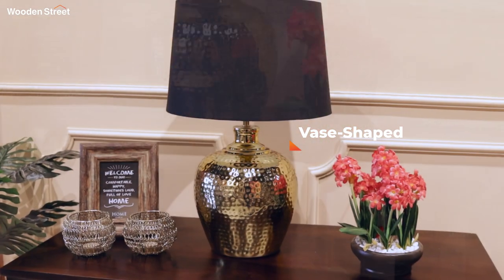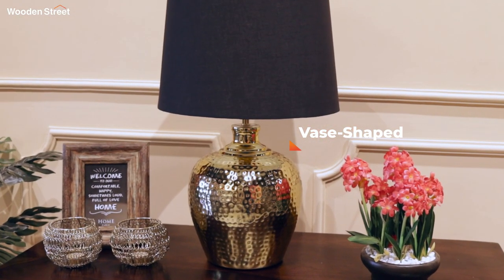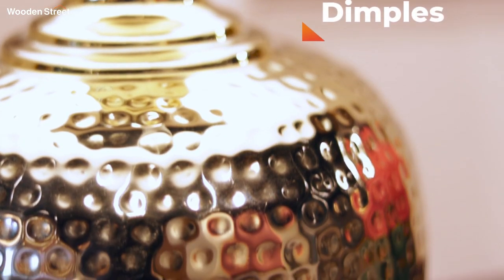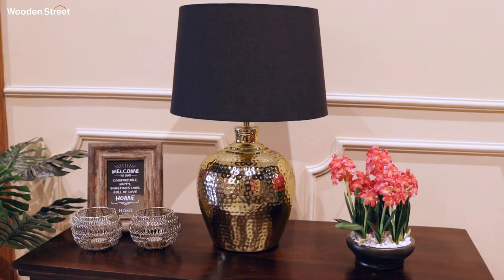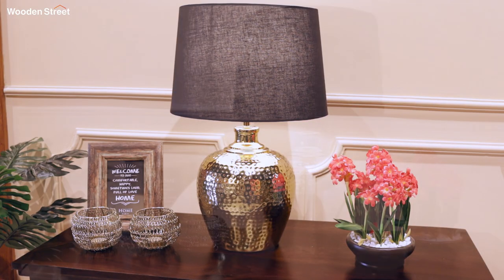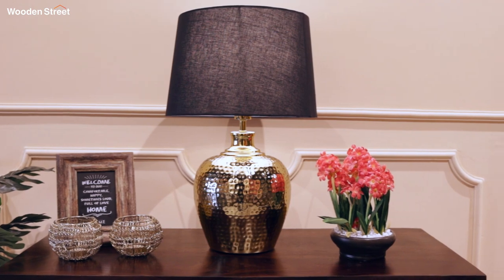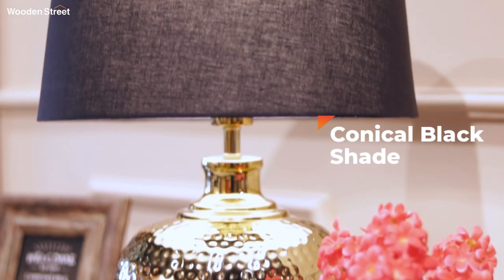Best Bedside Table Lamp | Hora Metal Table Lamp Design | Lamps and Lighting by WoodenStreet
Lamps have always been an important part of home decor, be it your bedroom or living room. A perfect lamp is always necessary to add a beautiful and classical touch. If you too are looking for one such amazing lamp for your home, then you won't find a better option than WoodenStreet's Hora Metal Table Lamp.

A vintage-styled lamp with a vase-shaped base made from polished metal, consisting of lightly hammered dimples all over its body. The shade of the lamp is made using quality fabric which adds to the beauty of the product. You can place the lamp in your living room or on the bedside table of your bedroom to enhance the existing beauty of your home.

If you like the lamp and want to add it to your decor then visit WoodenStreet and order the product instantly without any hassles. You can also check out other furniture and home decor products to give your home that much needed makeover. By placing the orders now, you can also enjoy heavy discounts on all your purchases.

We will be back with our next video soon. And keep exploring more at WoodenStreet, where furniture is bonded with love.